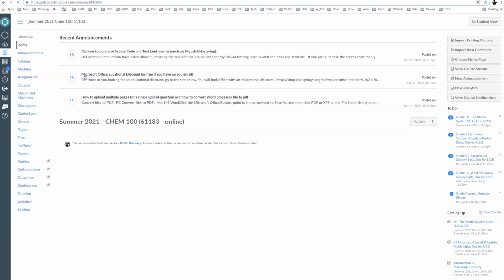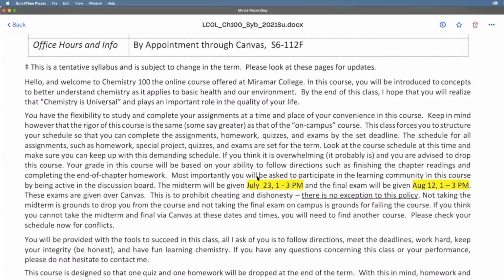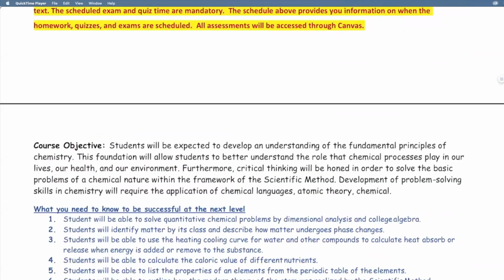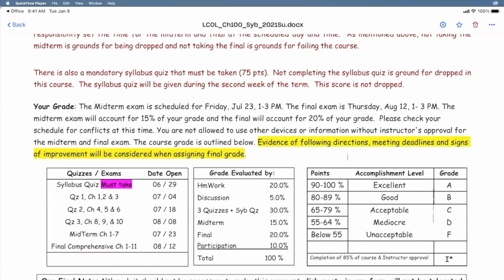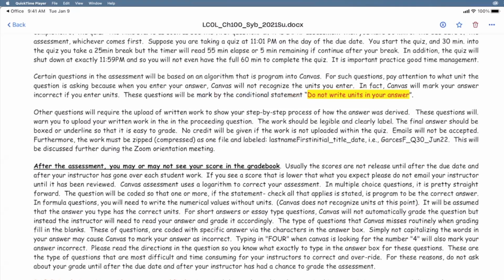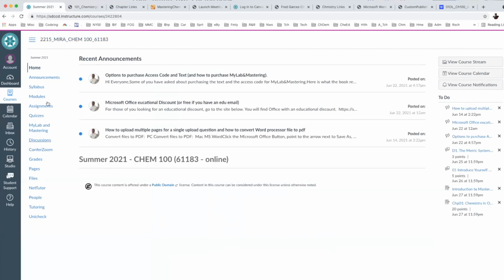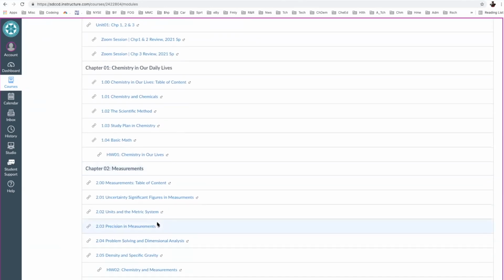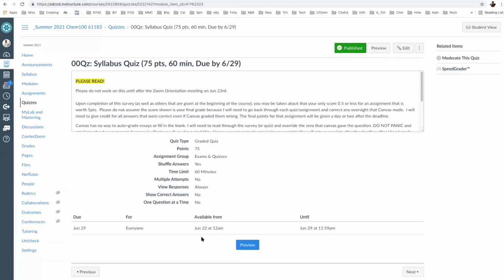zCh100Lecture Orientation Jun23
Chem 100 Lecture Information Orientation 2021 Summer
Zoom Orientation Meeting, Jun 23